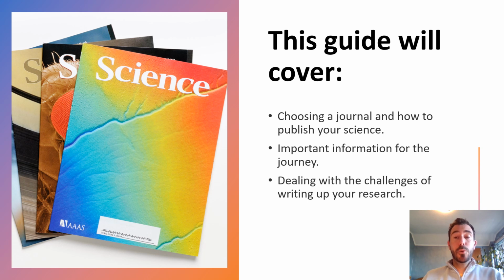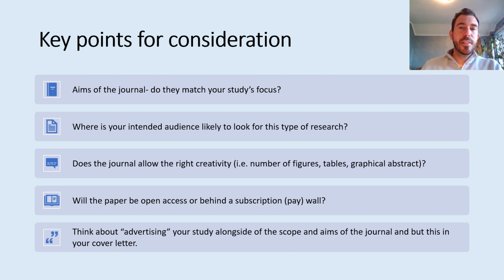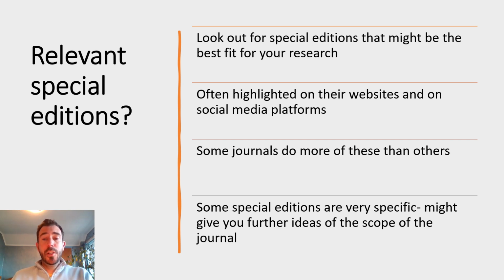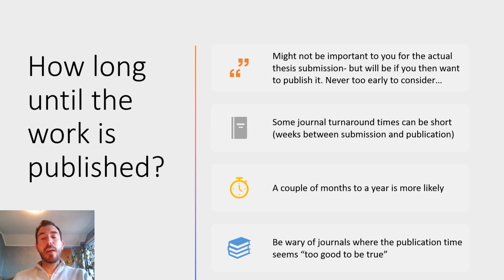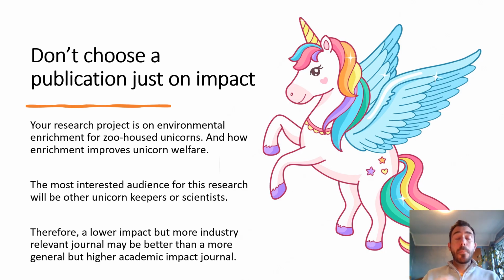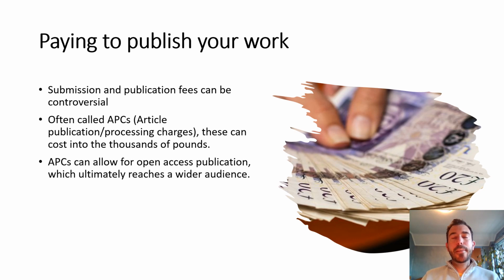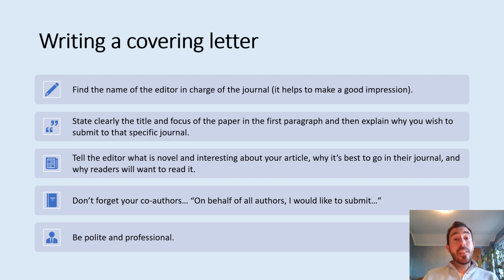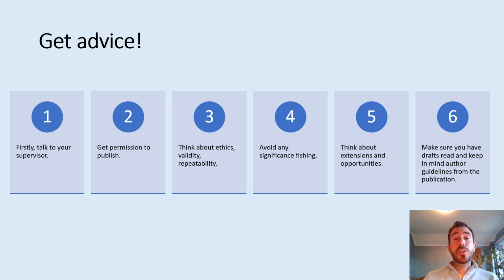MSc Research Project: Picking a journal and publishing in the peer-reviewed literature